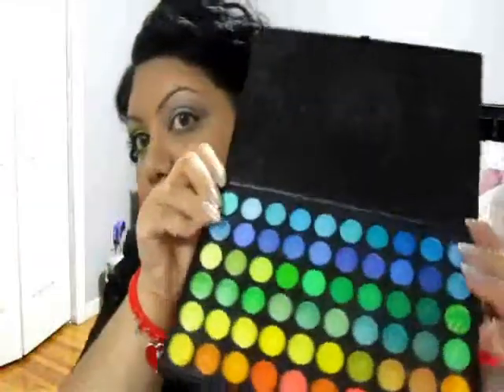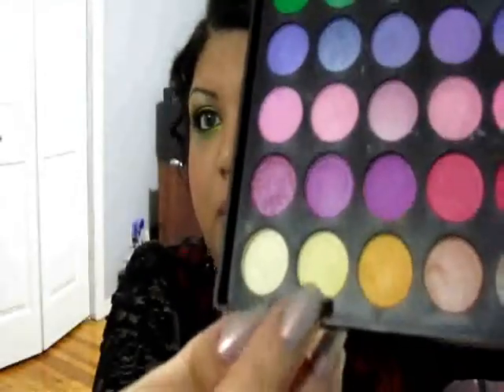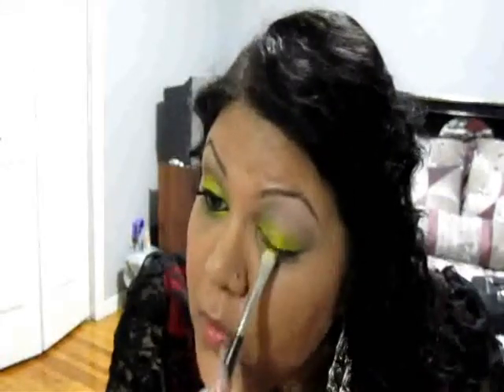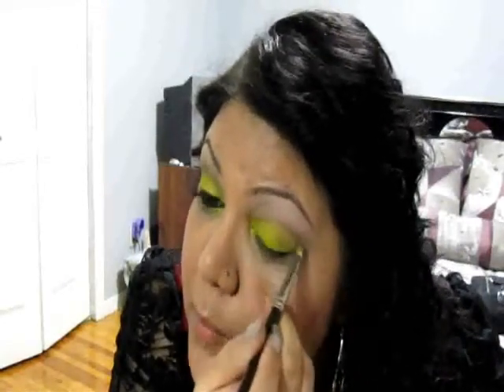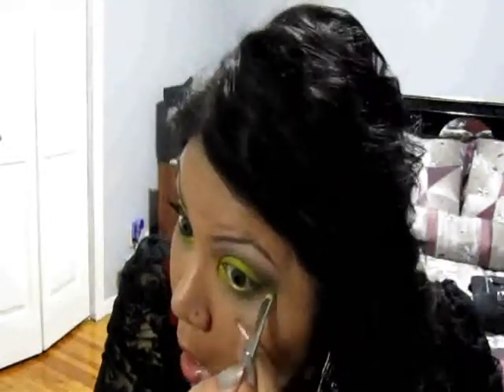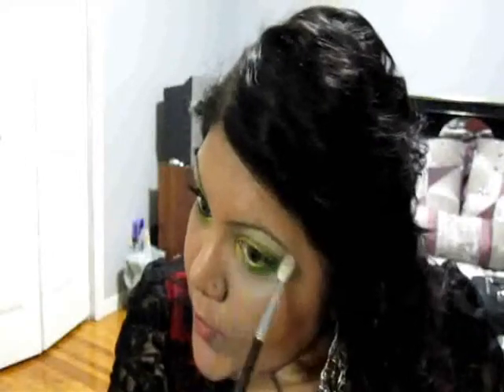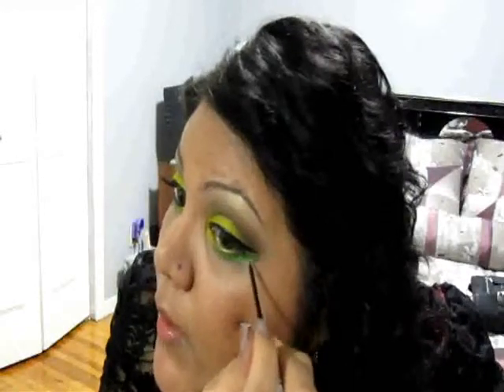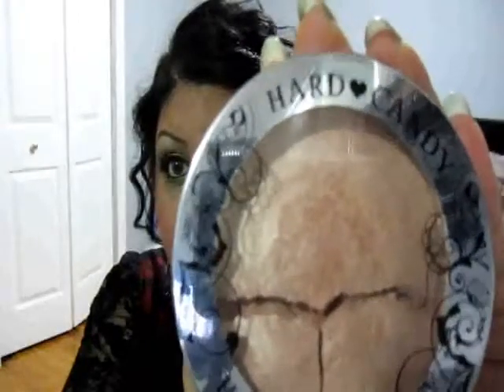Rihanna Who's that chick INSPIRED makeup look .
PLEASE EXPAND FOR INFO!

Items used :

 EYES : 120 palette(ebay)
Urban Decay primer potion, NYX jumbo eyeshadow stick in Milk, Hard Candy liner in Asphalt , MAC prep+prime lash and Maybelline one by one mascara in black

Cheeks: Petticoat MSF MAC, Phys. Formula blush in Rose glow and NYX pinky blush

LIPS: WetNWild lipsticks in 525d and 511b